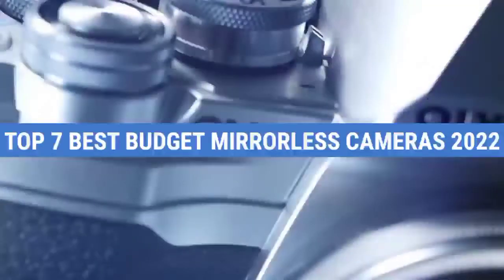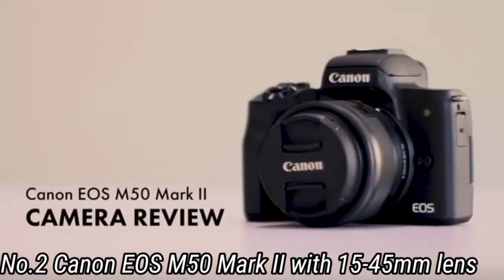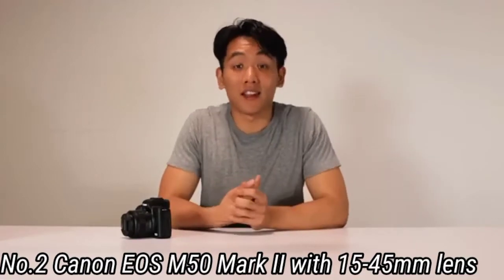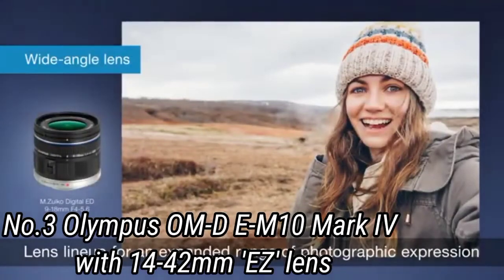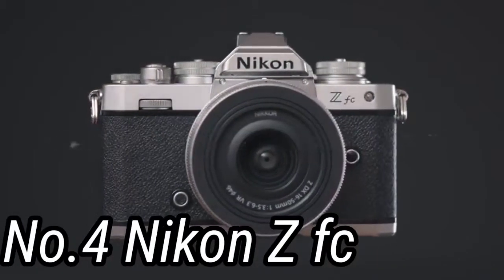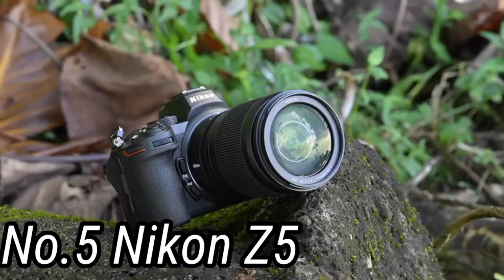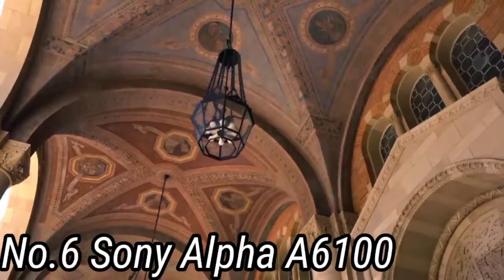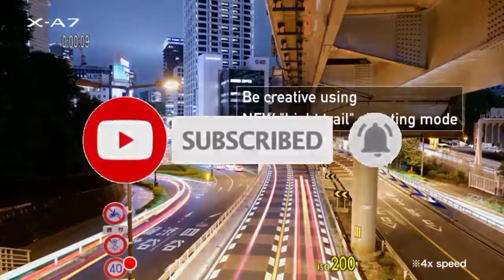Top 7 BEST Budget Mirrorless Cameras [2022]